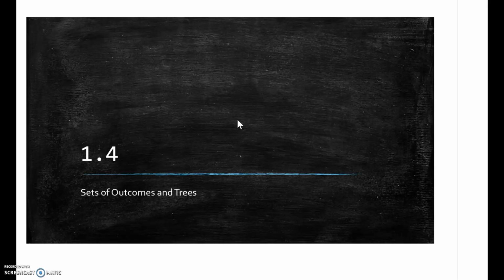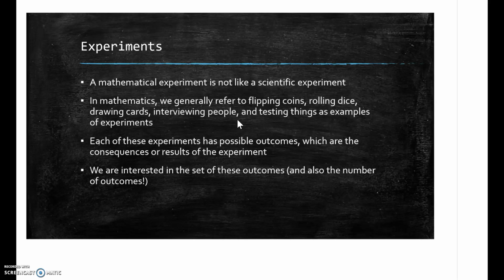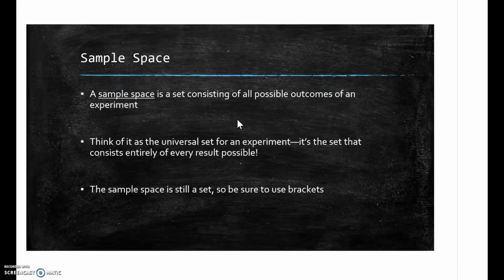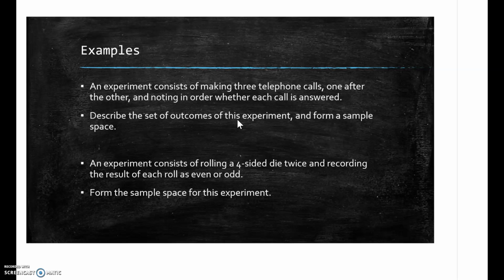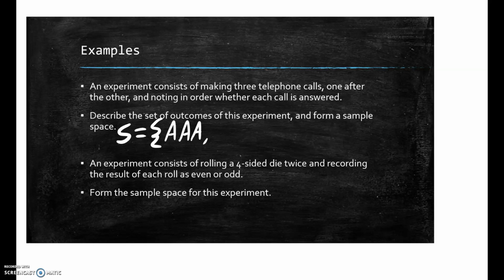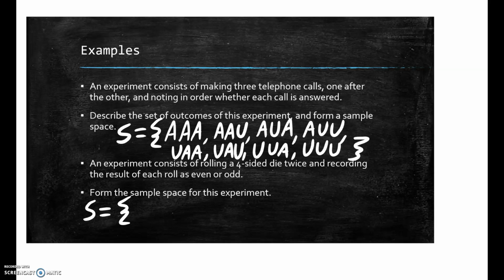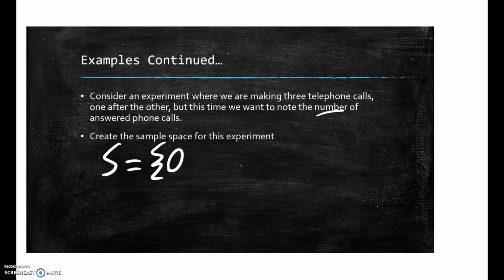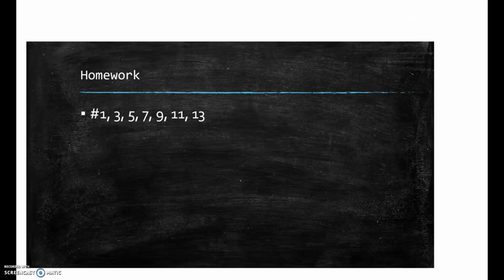Finite Lesson--1-23-19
Mr. Cruze explains experiments and sample spaces. Cruze Daddy for the win!